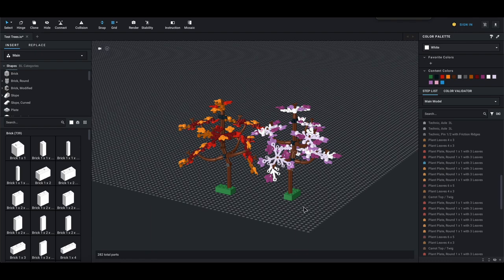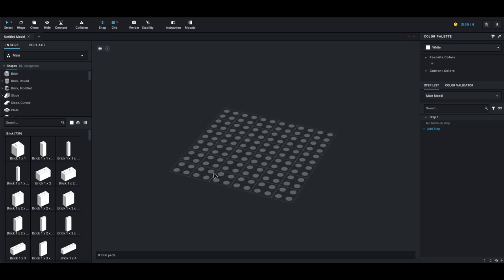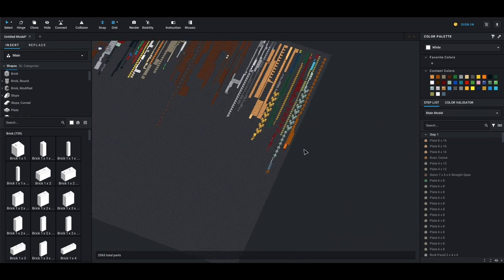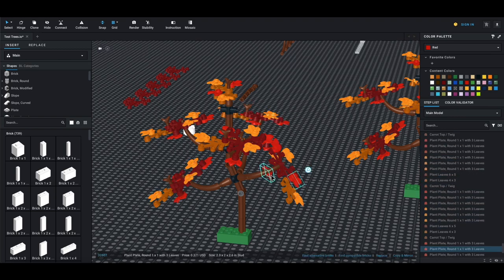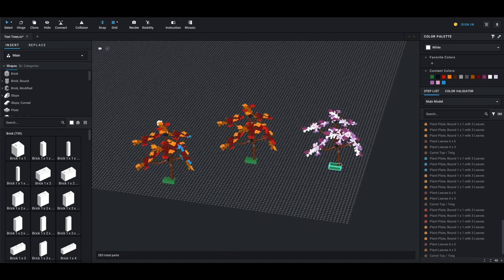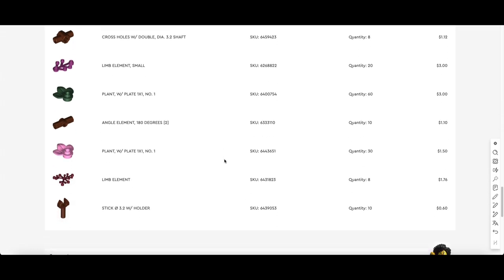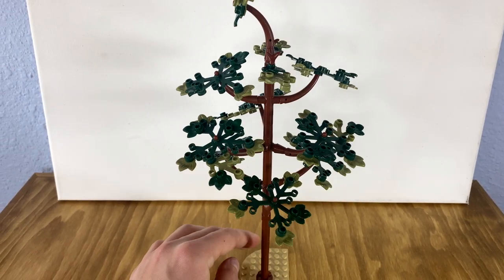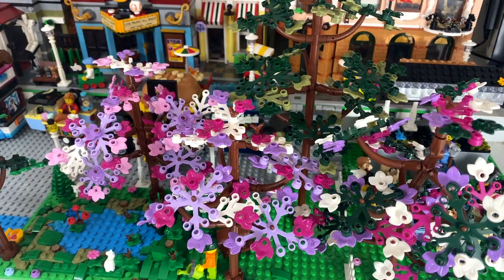Building Custom Lego Trees Inspired by the A-Frame Cabin!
🌴 In this video we design custom LEGO trees for our lego city that were inspired by the A-Frame Cabin. We try to utilize Bricklink Studio as a way to design our trees without ordering a bunch of parts, which we end up doing anyway. In the end, we show off how to do this yourself and show off our trees that we built within our LEGO city. We hope you enjoy the video!!

🕒 Timestamps:
0:00 - Introduction
0:38 - Bricklink Studio
3:58 - Modifying the Colors of the Trees
5:59 - Ordering Parts
7:30 - Showing Off Each Tree
9:59 - Integrating Into Our City
10:18 - Conclusion

- Like & Subscribe: If you enjoyed our custom tree build inspired by the A-Frame Cabin, don't forget to like, subscribe, and join us in our next video for more LEGO set reviews and MOCs.
- Follow us on X (Twitter): @KAndMBricks